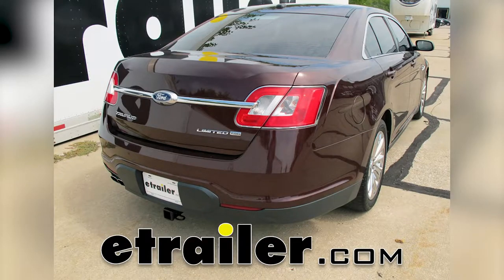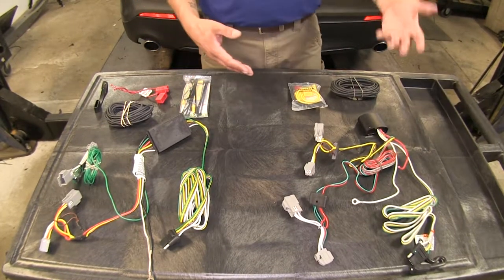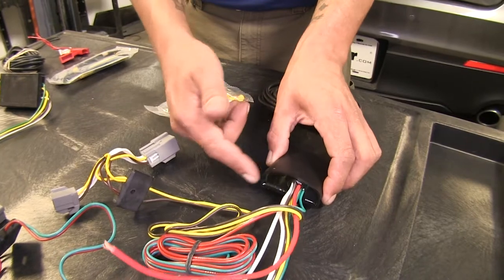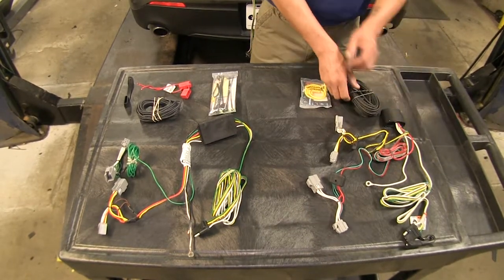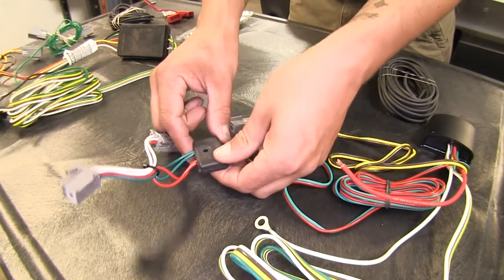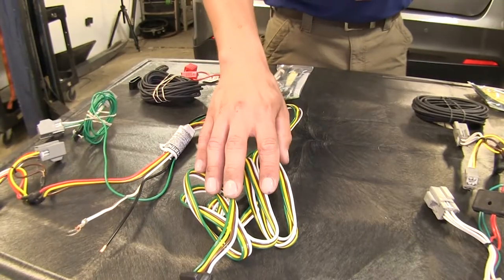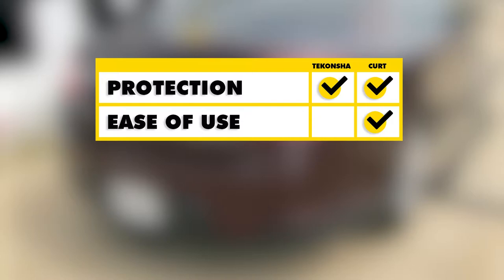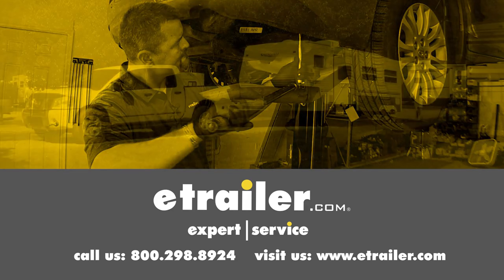etrailer | Best 2015 Ford Taurus Trailer Wiring Options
Today we're going to be taking a look at the best wiring options for your 2015 Ford Taurus. Here we have the Tekonsha. That's going to be part number 118599. Then here we have the CURT. That's going to be part number C56093. Now both of our kits are going to give us the same end result. They're going to give us a four-pole flat so we can hook up to our trailer.

They're both going to live inside of our car until we're ready to tow. Then we can drape it over our trunk. It will be right here ready to hook up to our trailer. Now both of our kits are going to protect our vehicle from any problems that may arise on the trailer end and keep it from feeding back in. Now they're going to do that with our module boxes here. Now the CURT here is going to be a little bit wider but it is going to be flat.

Now the way we're going to mount this is CURT does provide you with some double-sided foam tape that we'll be mounting the box to the inside of the vehicle somewhere. Now the Tekonsha is slightly shorter but it is a little bit thicker. Now they also provide us with some double-sided foam tape so we can mount it to the inside, but they also have the added benefit of this small tab with a hole here where we can actually zip tie it to something as well. Another benefit the Tekonsha has is this material here. You can see it's kind of a shiny plastic-looking material. That's potting material that's filled this entire box so we don't have to worry about any vibrations or any kind of damage to the internal electronics because it has that nice protection against it. Now both of our kits are going to install relatively the same.

We're going to have t-connectors that are connect in between our taillights and our taillight housing for the driver and passenger side. We're going to have to run a length of wire from our converter box up to the battery. We're also going to have to ground out our kits. They do provide us with all the hardware, self-tapping screws, and connectors to get everything ran. Now one benefit to the CURT when it comes to installation is going to be the connection points where our connectors and our wires come together. It's not that big and we're not going to how to worry about too much of them interfering behind our taillights when we go to install them.

Now with the Tekonsha, we're going to have a larger piece right here that's going to be our connector for our wires. Now it is possible, and they do fit, but it's a little bit easier when we don't have this here to deal with behind our taillights. Now since we are running a power wire from both of our converter boxes to our battery, each one of our kits does come with a fuse holder and they are fuse-protected. Now both of them are going to come with a 10-amp fuse and they're both going to offer you the same amount of protection against overloading our vehicle's electrical system. Now another small difference is here on the CURT, our four-pole wire, they do give us a little bit extra. There's about 8" extra wire compared to the Tekonsha here. Now we're going to benefit from that in case our trailer wiring isn't long enough, or of the installation, we're going to have a little bit more wiggle room of where we can mount our box. Now a very small difference here is with the dust covers. The CURT is going to come with one that's removable, as well as replaceable. The Tekonsha is going to be built-in. To sum everything up, as far as vehicle protection goes, both of our kits are going to give us adequate protection against any kind of electrical issues that may arise on the trailer end and keep it from feeding back and damaging our vehicle. As far as ease of use goes, I think the CURT's going to take it here just because they give us that little bit of extra wire so we have that little bit of extra wiggle room to hook up our trailer. As far as durability goes, I think the Tekonsha's going to take it here purely because of the converter box having the potting material in it. I think it will have a little bit more longevity to it. As far as ease of installation, I think the CURT's going to take it here purely because the wires are a little bit smaller where they come together and we don't have to get as much behind our